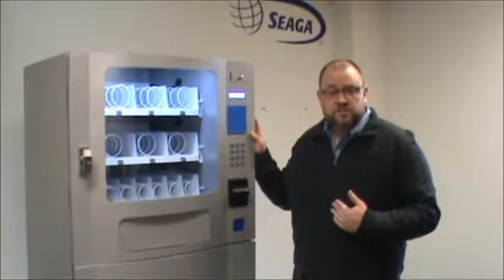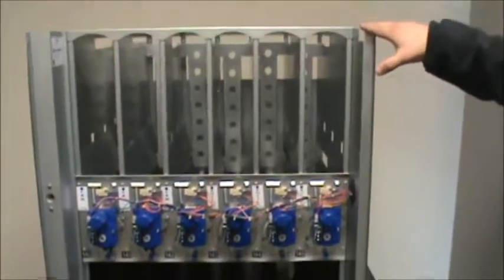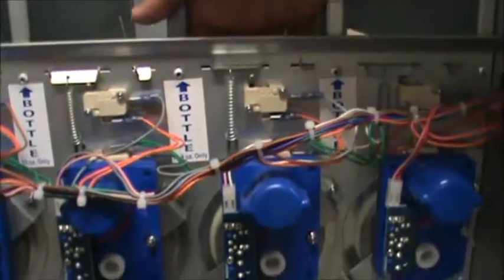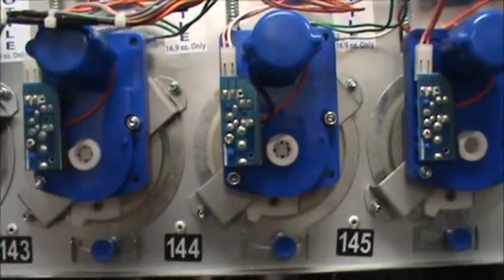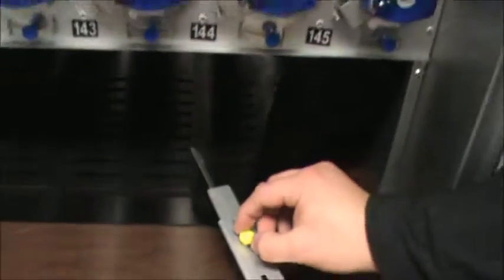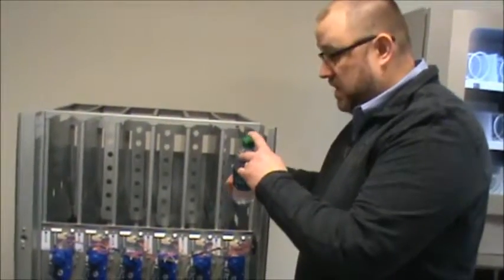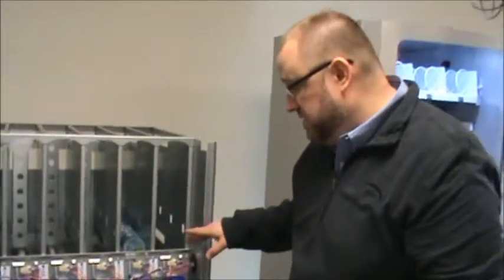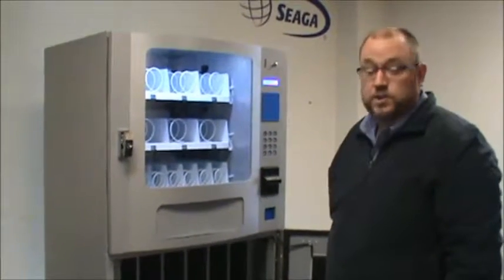SM22 Loading Bottles